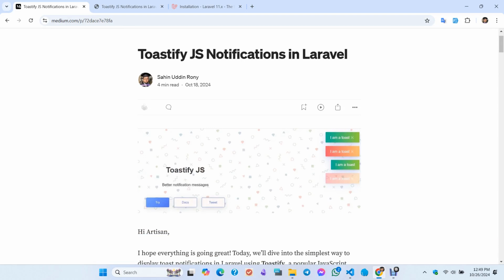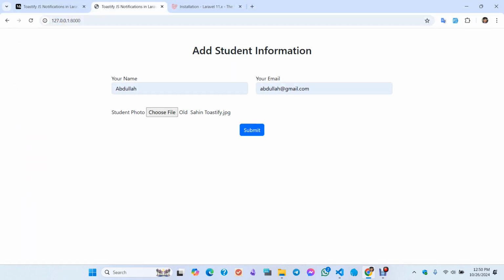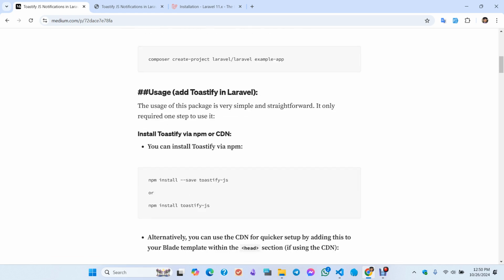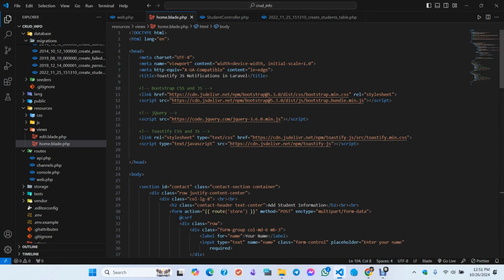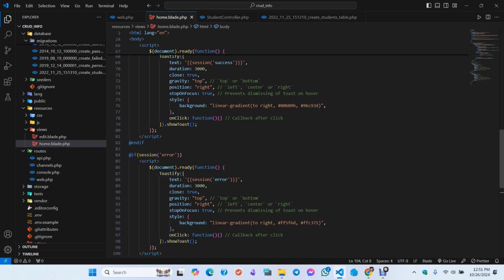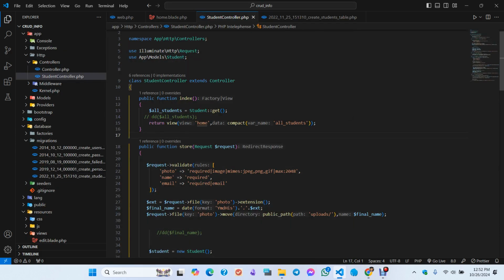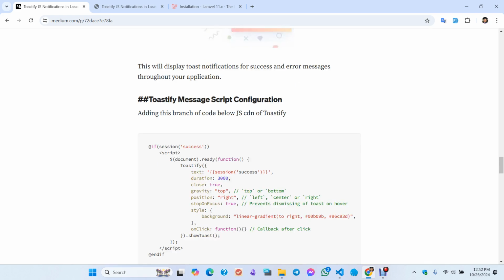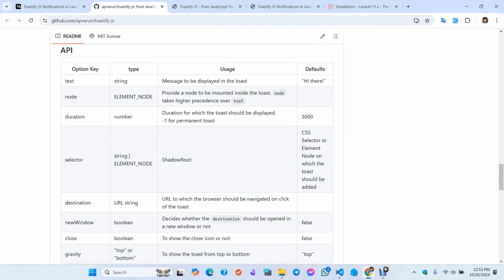Toastify JS Notifications in Laravel || Toastr || Toast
Looking to enhance your Laravel project with sleek, modern notifications? In this video, we'll show you how to seamlessly integrate Toastify JS for eye-catching toast notifications in Laravel 11. Learn to set up Toastify step-by-step, customize styles, and trigger notifications effortlessly. Perfect for user alerts, success messages, and error handling, Toastify JS is the ideal addition to boost user experience in your Laravel apps.